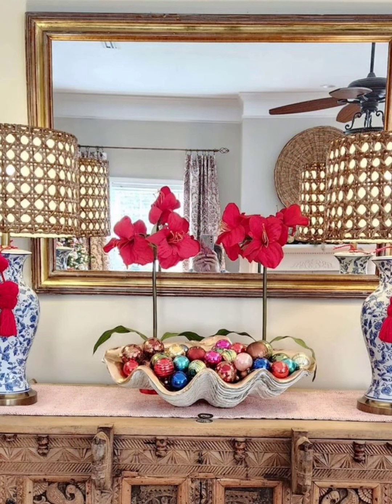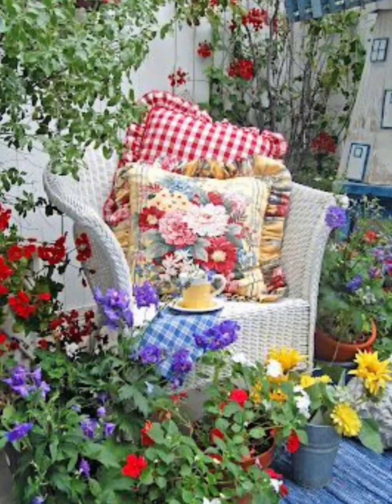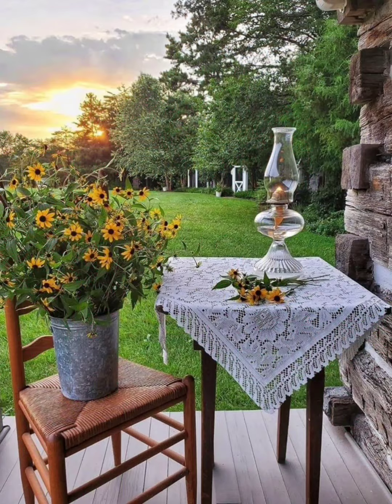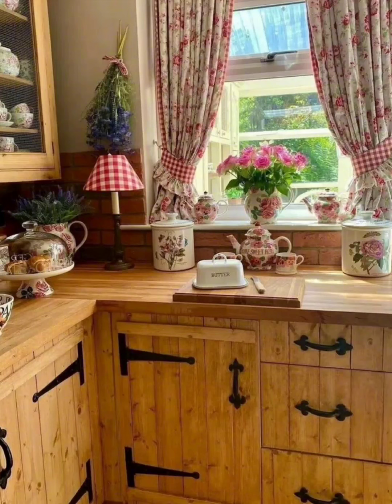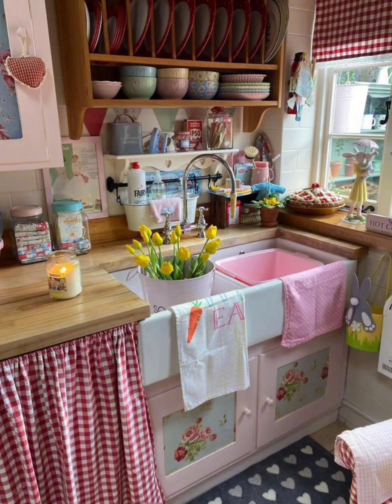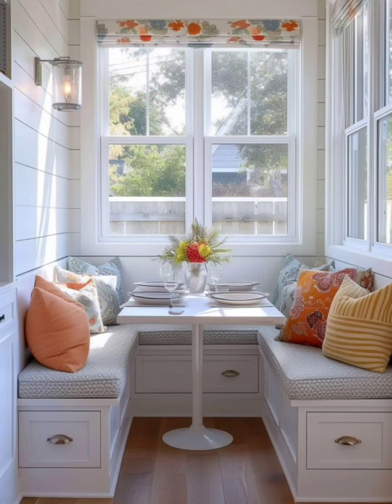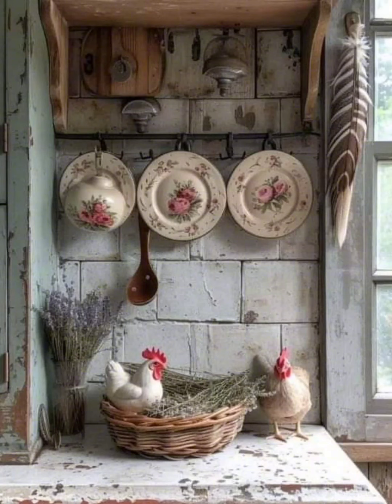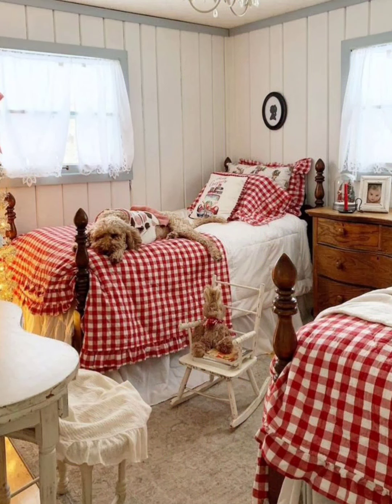🌿💐Countryside Cottage Decor Magic: Whimsical Design Tips for a Cozy Home🪻🌼🌿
💐 Countryside Cottage Decor Magic: Whimsical Design Tips for a Cosy Home🪻🌼🌿

Step into the enchanting world of countryside cottage decor, where whimsy meets comfort to create the perfect cosy home! In this video, we’ll share magical design tips that bring a touch of rustic charm and playful elegance into every room. From floral accents and vintage furniture to natural elements and soft pastel hues, discover how to transform your home into a dreamy countryside retreat.

Whether you're revamping your living room, bedroom, or kitchen, these whimsical cottage decor ideas will inspire you to create a home filled with warmth, character, and timeless beauty.

- Countryside cottage decor ideas
- Whimsical design tips for a cosy home
- Cosy cottagecore home decorating
- Rustic country cottage style
- Cottage-inspired home decor ideas
- How to create a whimsical cottage look
- Pastel and floral accents for cottage decor
- Cosy home design ideas with vintage charm
- Cottage-style living room decor inspiration
- Floral and whimsical cottage bedroom decor
- Rustic cottagecore decorating tips
- Country cottage charm home transformation
- Whimsical home decor with floral accents
- Timeless cottage-inspired design